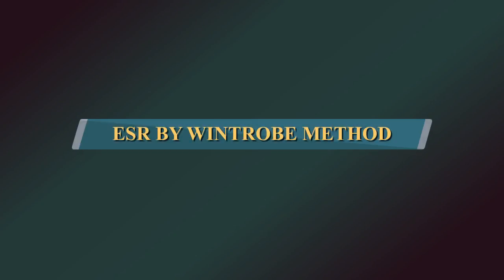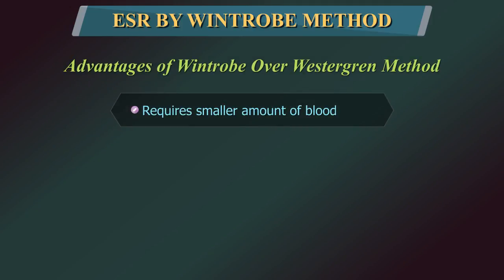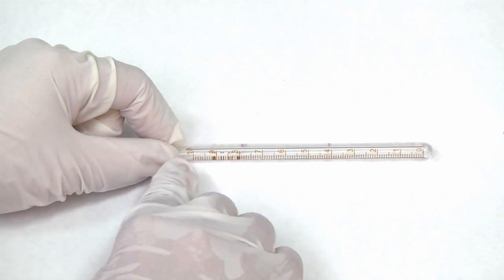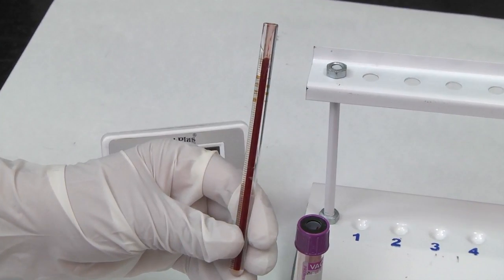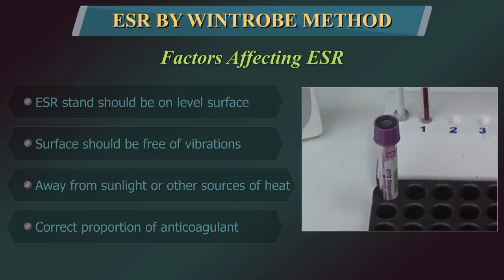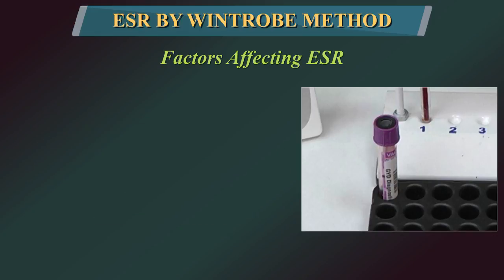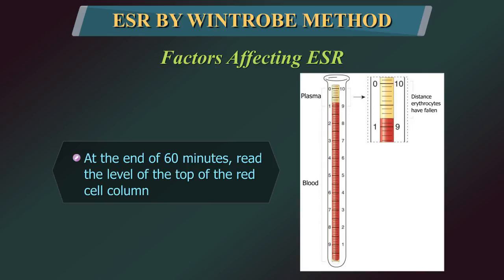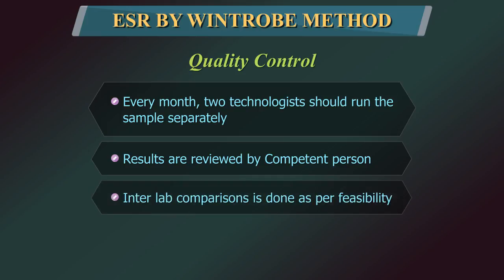ESR by Wintrobe Method_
This video describes the determination of Erythrocyte Sedimentation Rate by the Wintrobe method. It sequentially describes the procedure and result interpretation.